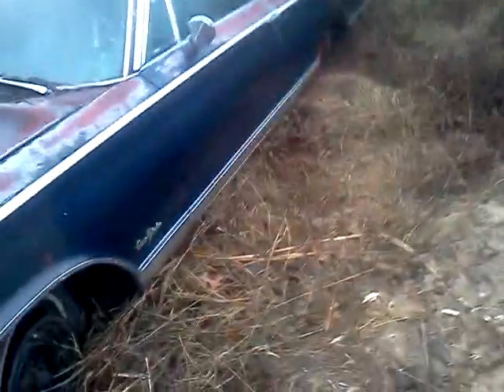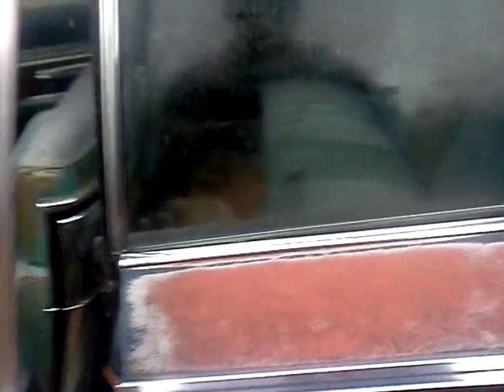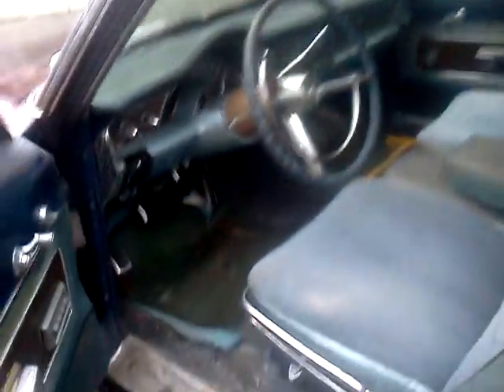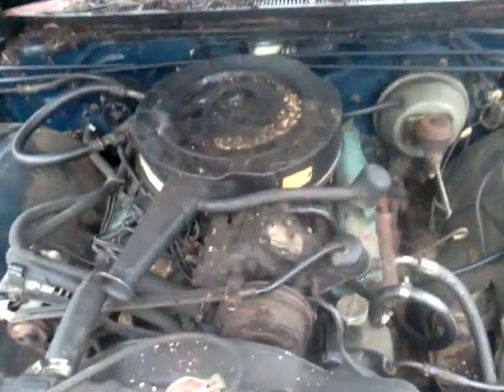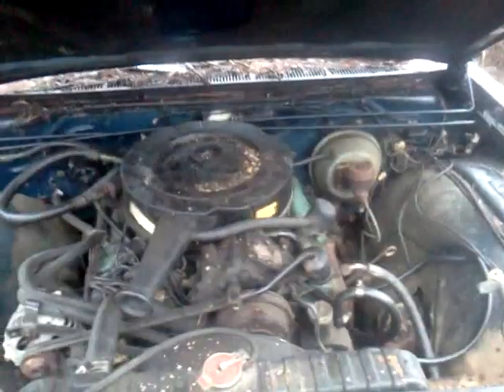1960's model Chrysler Imperial ,Chrysler Newport a